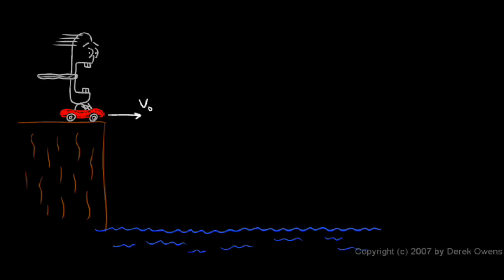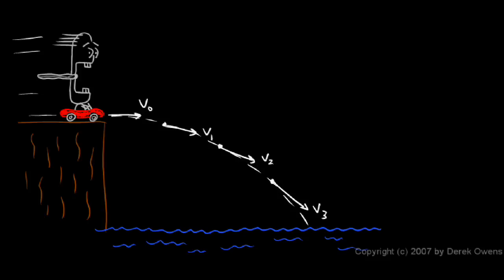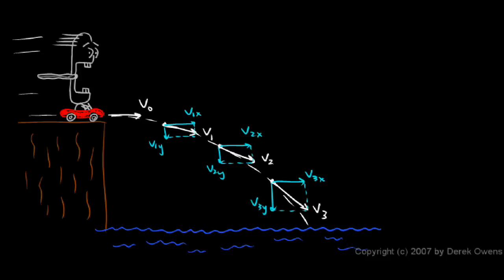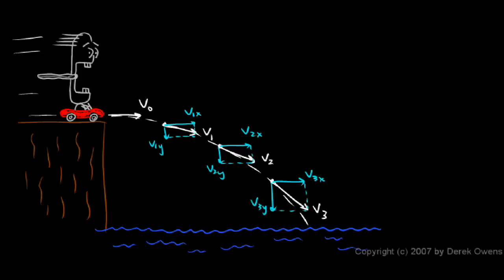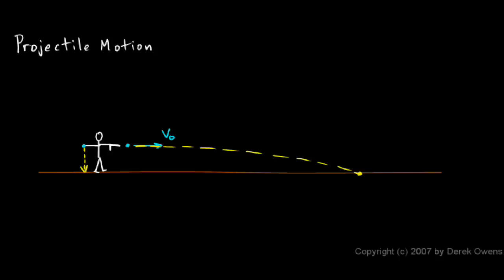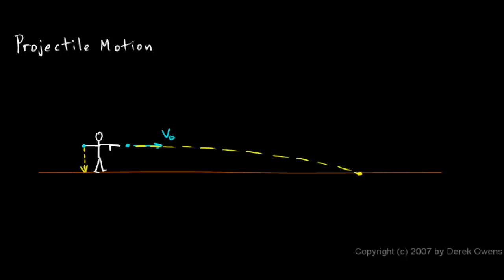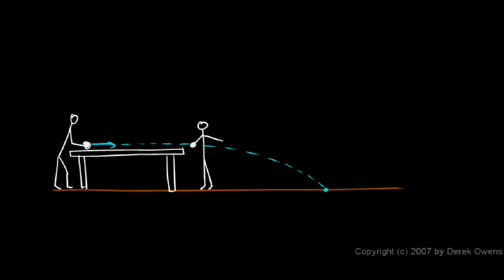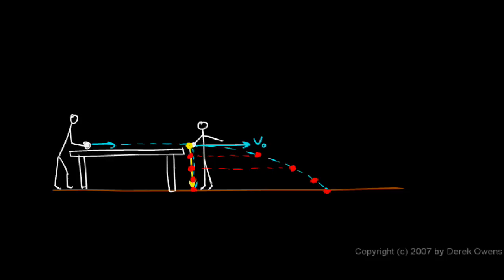Physics 3.5.2a - Projectile Motion Concepts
An introduction to Projectile Motion.  The main concepts are explained, in particular the independent treatment of the horizontal and the vertical motion